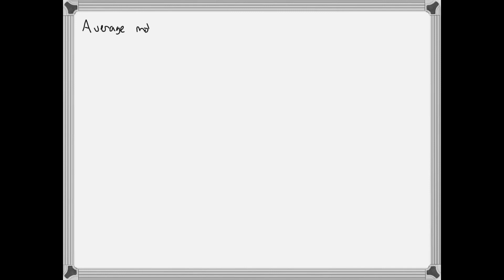Naturally occurring rubidium consists of just two isotopes. One of the isotopes consists of atoms h…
Naturally occurring rubidium consists of just two isotopes. One of the isotopes consists of atoms having a mass of 84.912 amu; the other of 86.901 amu. What is the percent natural abundance of the heavier isotope